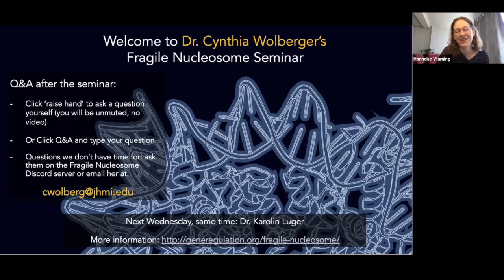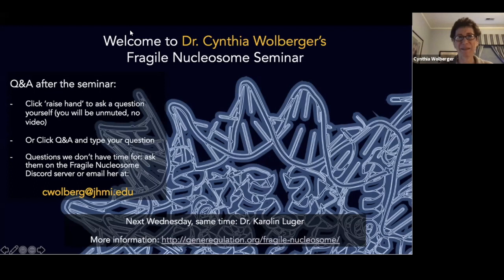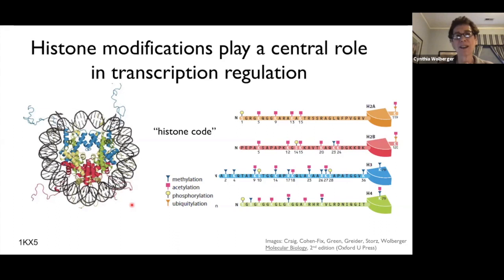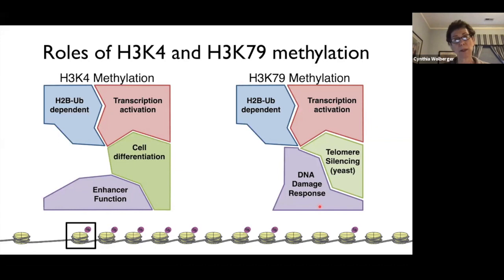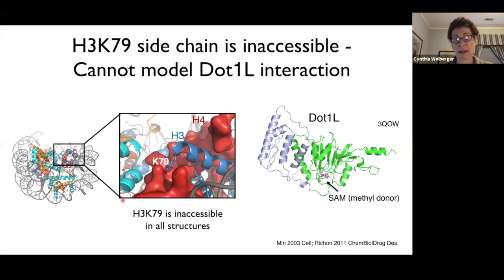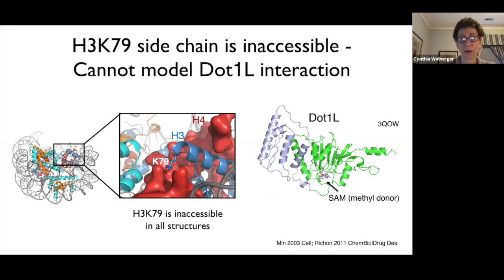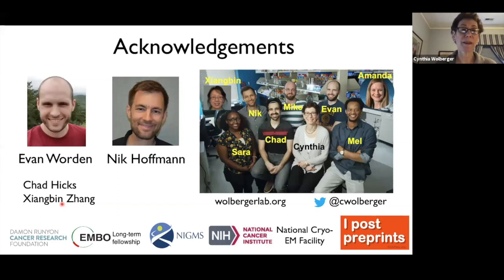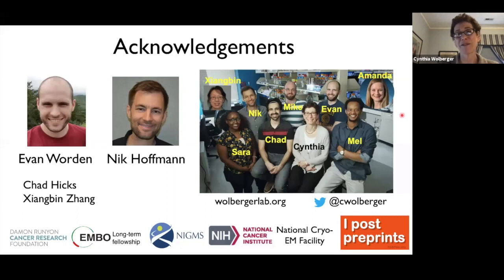Cynthia Wolberger seminar: "Mechanisms of cross-talk between histone ubiquitination and methylation"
Dr. Cynthia Wolberger's seminar, entitled "Mechanisms of cross-talk between histone ubiquitination and methylation", hosted by the FragileNucleosome community on 2020/04/29, 12pm EST.